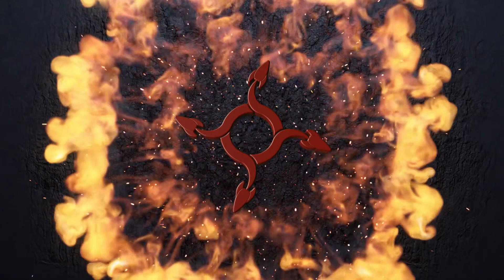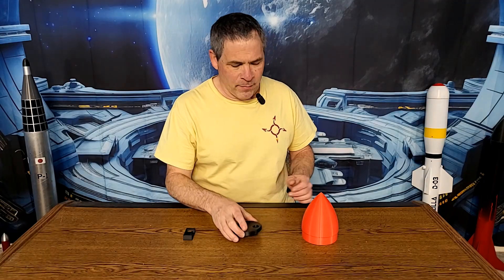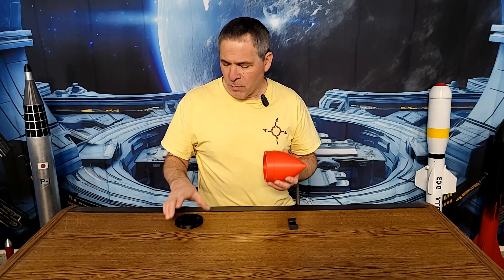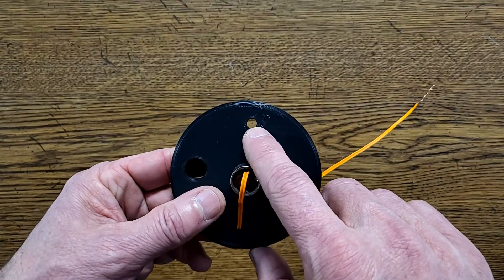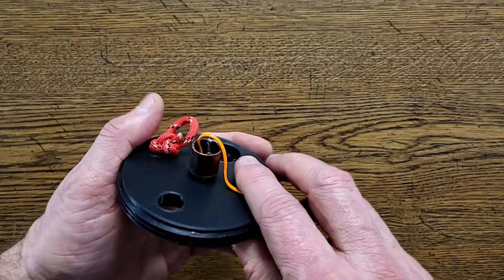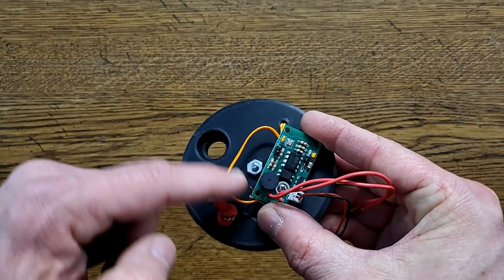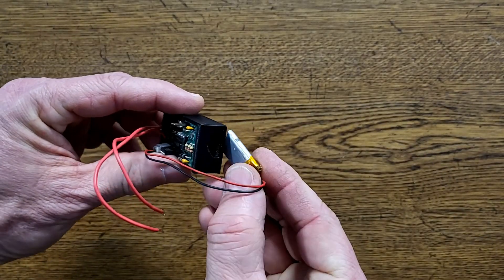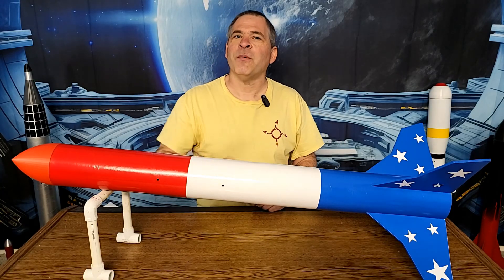3D printed combination rocket nosecone & electronics bay - Available on Thingiverse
Today we'll be taking a look at the features of the Rotary Rocketry Apogee Nosecone system. It's a combination nose cone and electronics bay all in one. This makes building a rocket much simpler because you don't need to build an electronics bay into the rocket.
Files are available on Thingiverse.com so you can make this too.